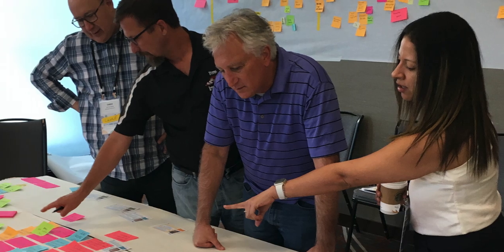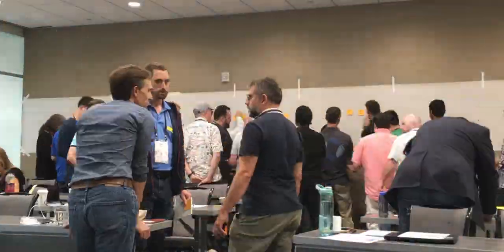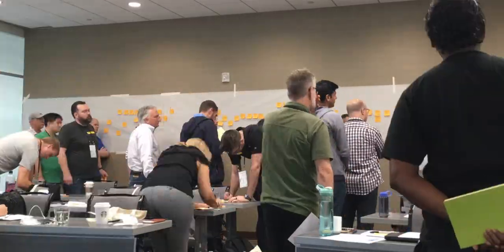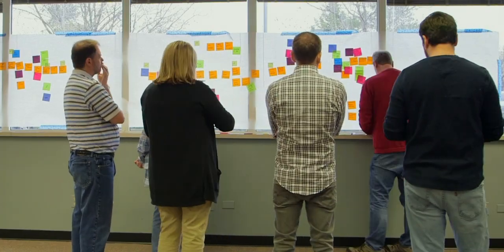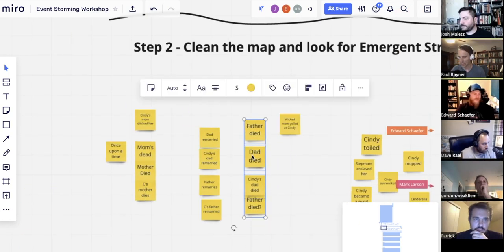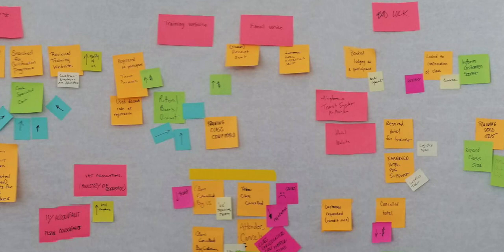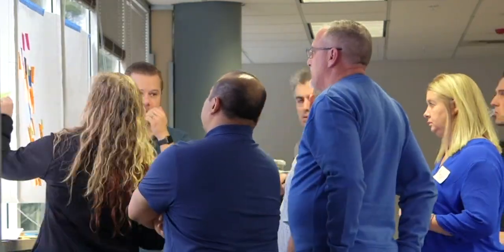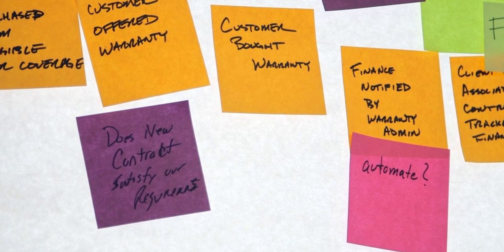What is Event Storming? | Paul Rayner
EventStorming is a technique for rapidly modeling a process, together. In an EventStorming session, your business and technical people collaborate closely in creating a map of a process to develop a shared understanding of your important business problem.

Think of it as an accelerated process mapping technique that is both fun and engaging - focusing on uncovering opportunities, value, and better solutions.

EventStorming works best when you are struggling with working in a complex business domain, especially where the complexity is in the business processes and system behavior. It provides techniques for uncovering better approaches towards software solutions that can be delivered faster through collaborative modeling.